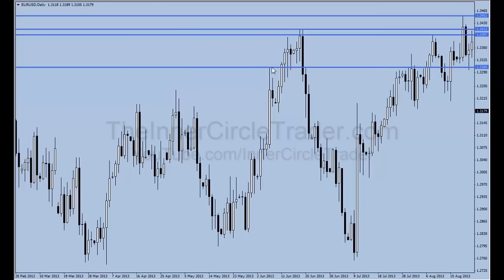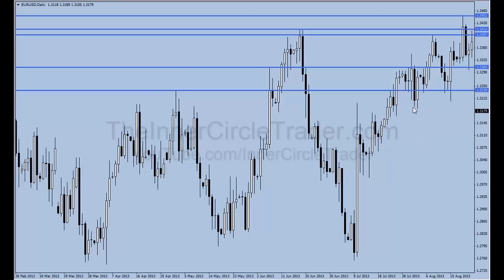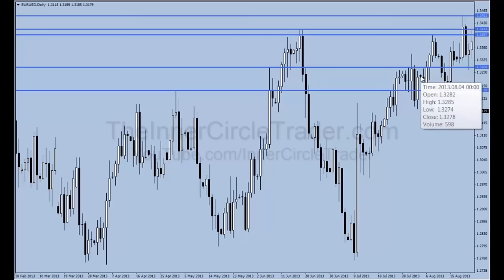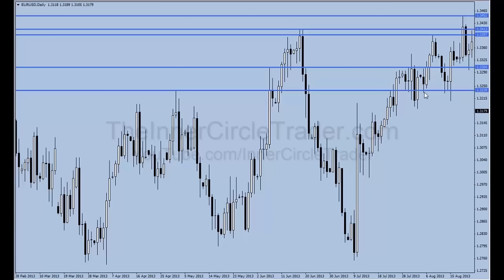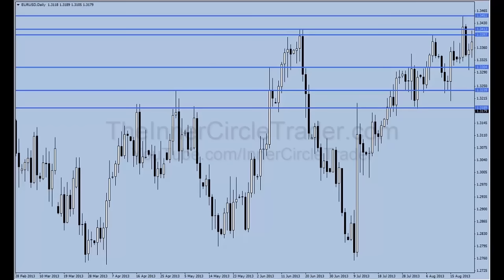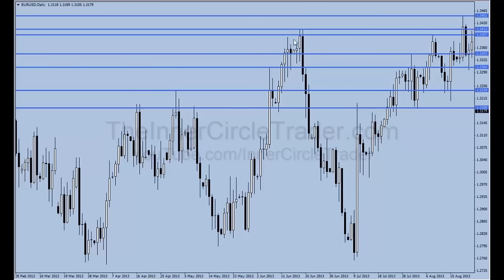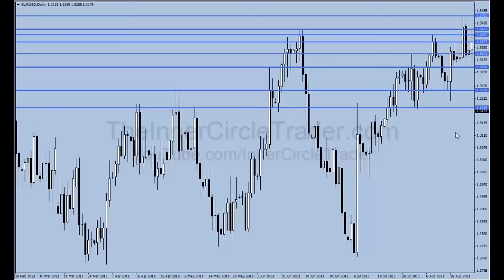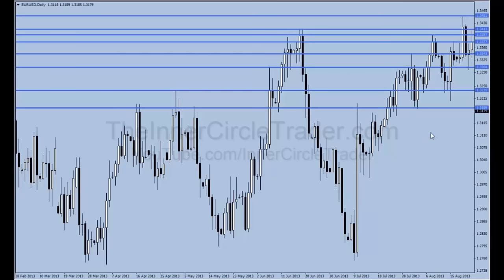ICT Forex Scout Sniper Basic Field Guide - Vol. 3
There is Risk in trading Forex.

This video is meant to inspire effective practice in Demo Account.